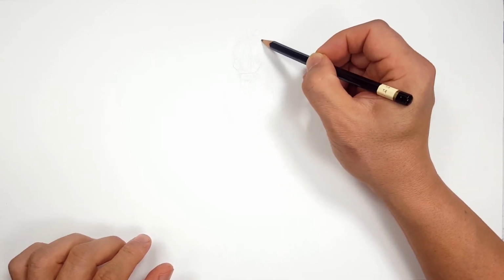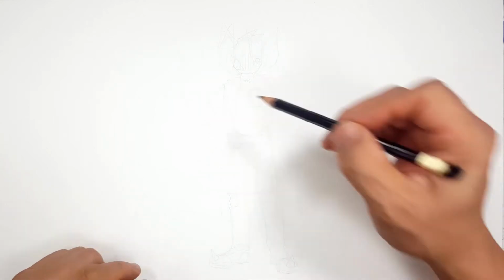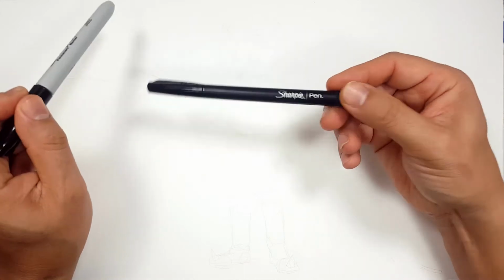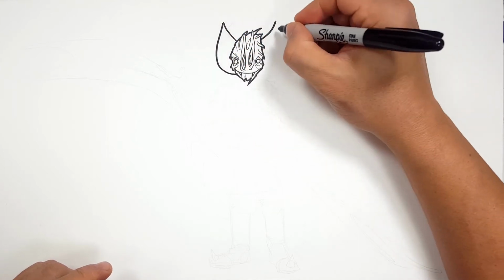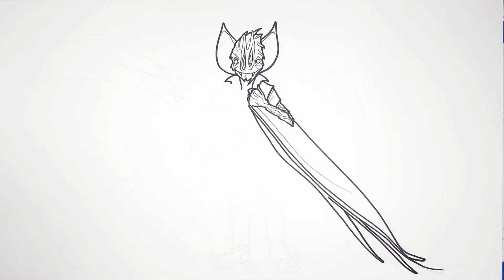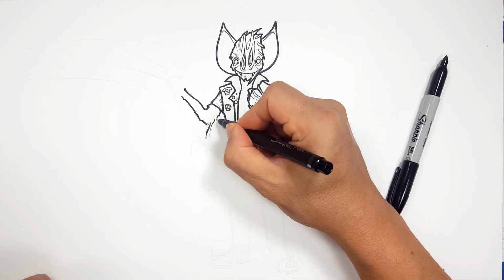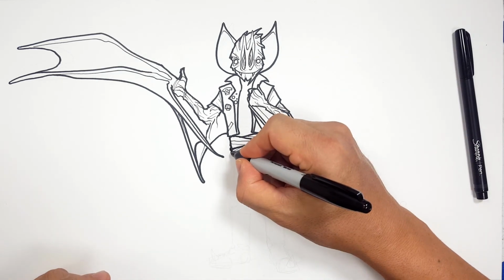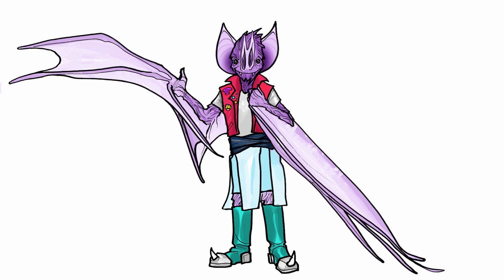How I Draw a Bat Guy for Sunday Funday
Follow along and learn how I draw a bay guy for Sunday Funday, with marker and sharpies.

Time Stamps

7:14 - Sharpie Drawing

22:19 - Color Version